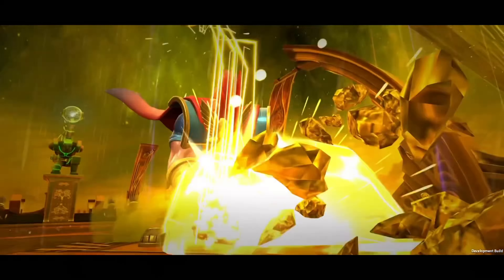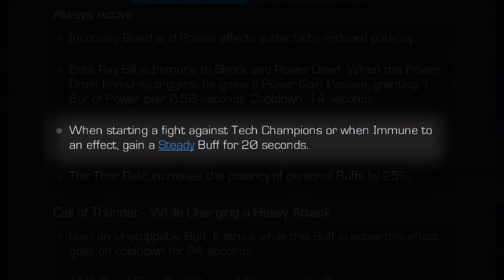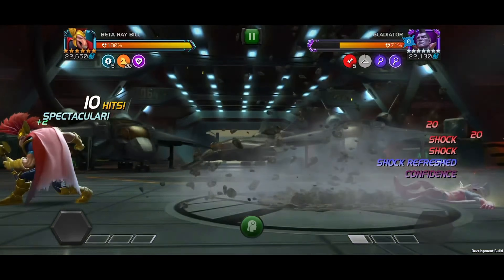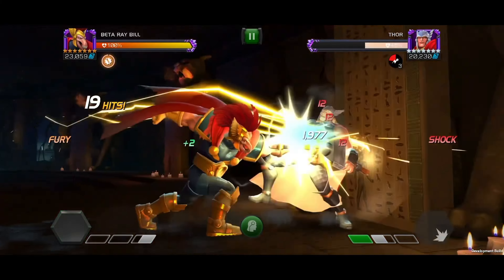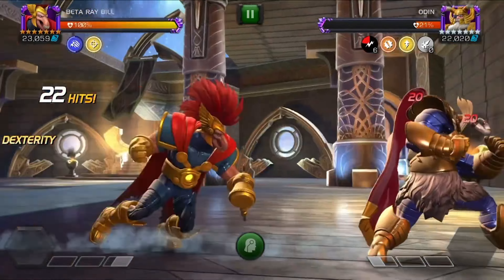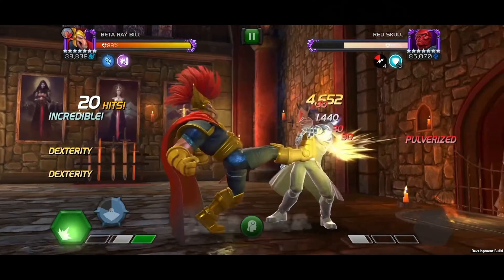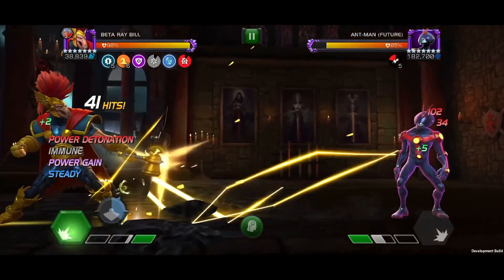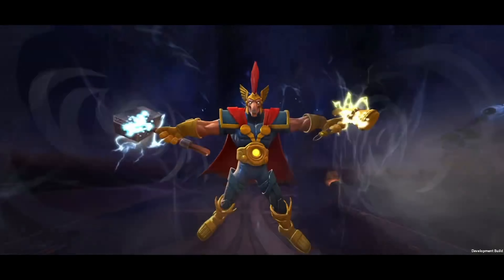Marvel Contest of Champions | 4K HDR Official Beta Ray Bill Deep Dive Trailer